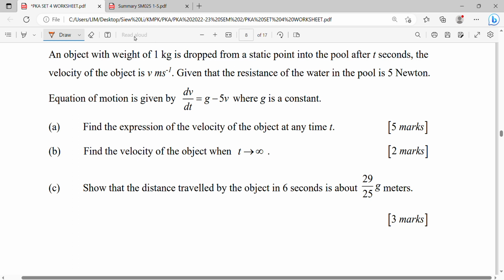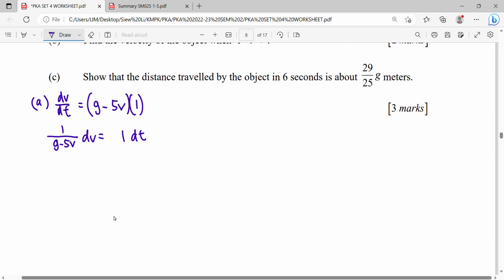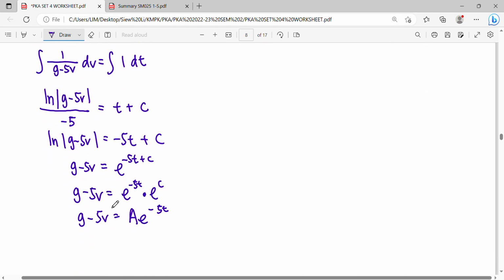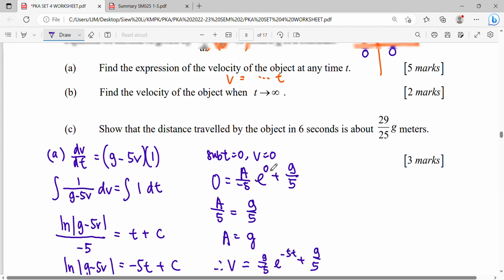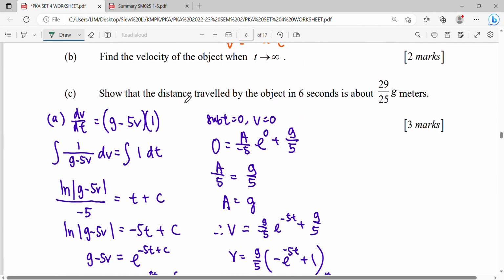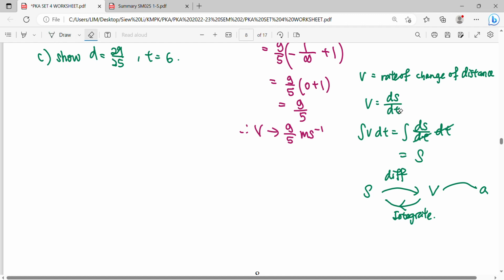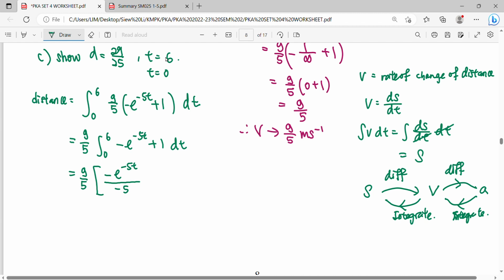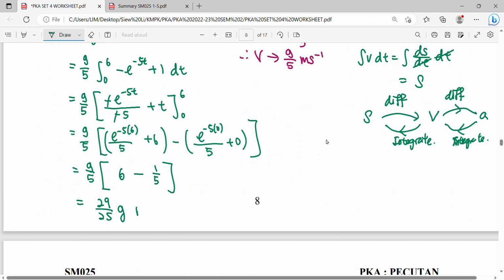2223 PKA4 QB4 SM025